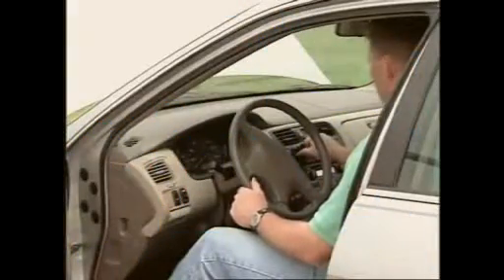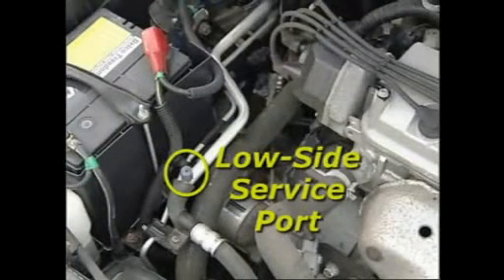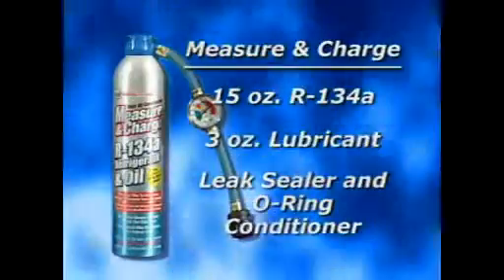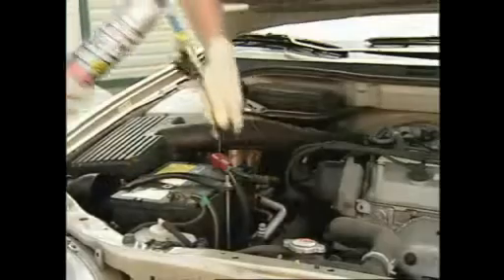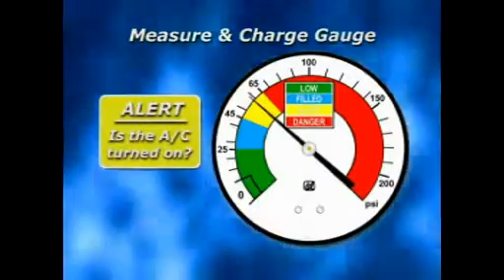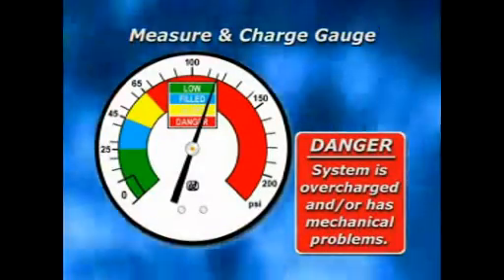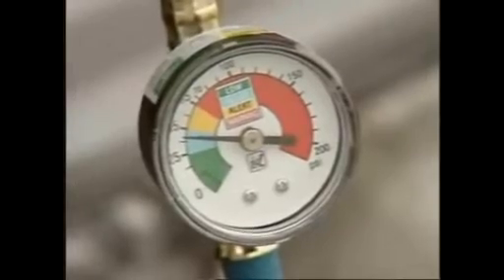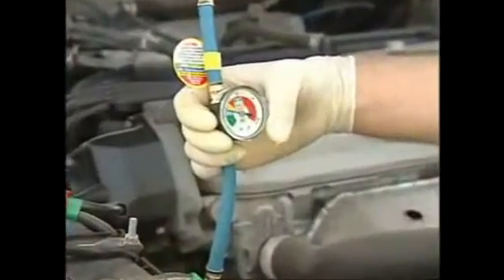Automotive Air Conditioning Refrigerant R-134a - 624 ml with Level Guage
The MicksGarage.com Experts demonstrates Automotive Air Conditioning Refrigerant R-134a - 624 ml with Level Guage
The Interdynamics 'Artic Freeze' Ultra Synthetic R134a+ replaces lost refrigerant & Oil to your Air Con system. Artic Freeze R-134a restores lost refrigerant and oil, Seals leaks in hoses,gaskets and O rings, cleans system deposits and Improves efficiency.